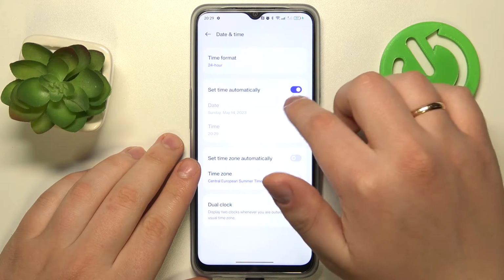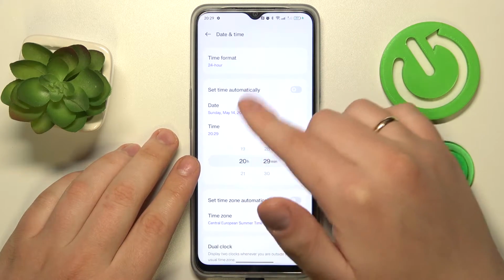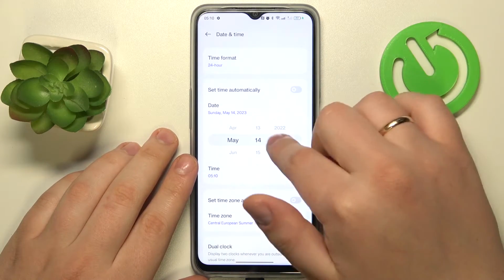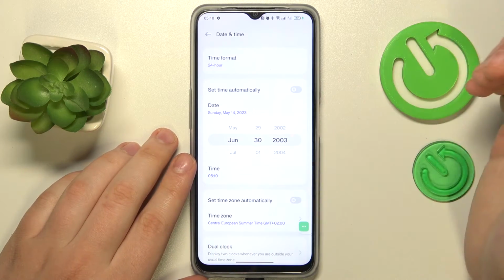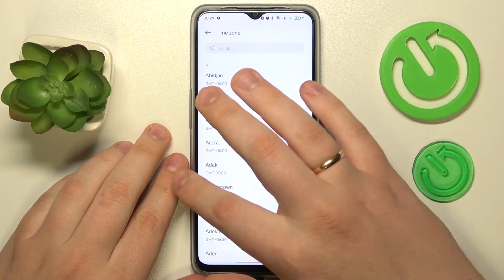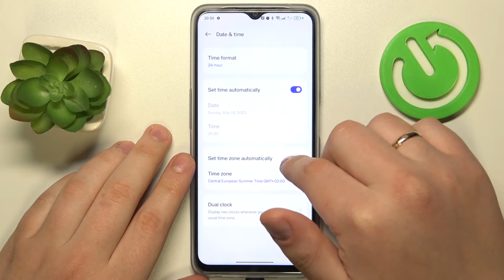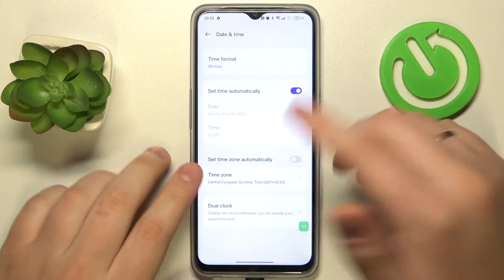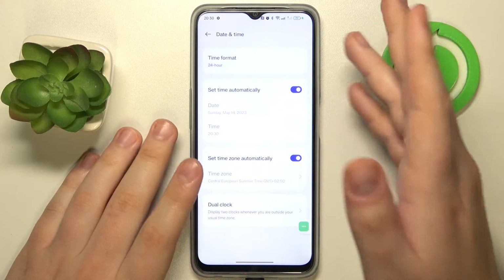how to change time in oppo phone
Welcome to our informative and user-friendly guide: "How to Change Time Zone on Oppo Phone." This video will serve as your personal navigator, guiding you through the process of modifying the time zone on your Oppo device, a critical feature for maintaining an accurate sense of time as you traverse across different geographical regions.
The process of changing time zones on your phone is an essential skill, especially for those who frequently travel or communicate with people in different time zones. Despite its importance, the process can sometimes seem convoluted, especially with the variety of settings on your Oppo device. That's where we step in!
Regardless of whether you're new to the Oppo family or have been using an Oppo phone for years, this video will seamlessly guide you through the process of changing your time zone. We'll delve into the intricate world of your device's settings, demystifying the steps required to adjust your time zone.
Mastering these functions not only ensures accurate time tracking but also enhances your overall smartphone experience. So, sit back, relax, and join us on this journey to unlock the full potential of your Oppo device!

How to change the time zone on my Oppo phone?
How to set automatic time zone updates on an Oppo device?
How to manually adjust the time on my Oppo phone?
How to manage date and time settings on my Oppo phone?
How to switch to a 24-hour format on my Oppo phone?